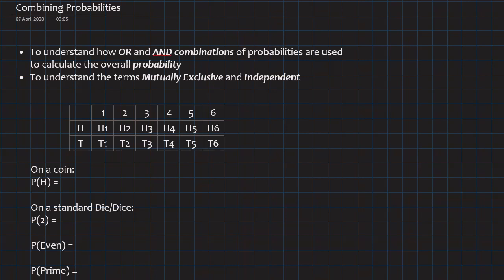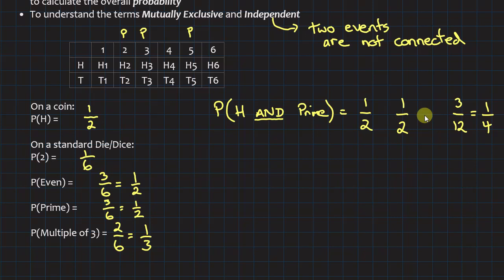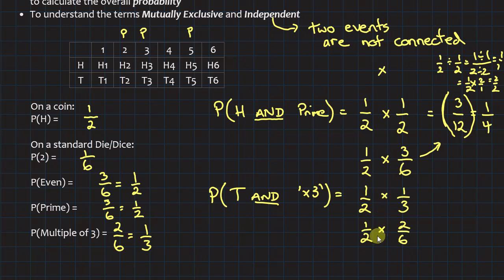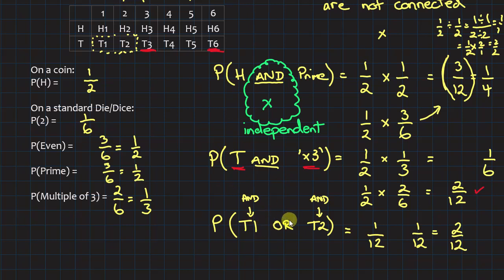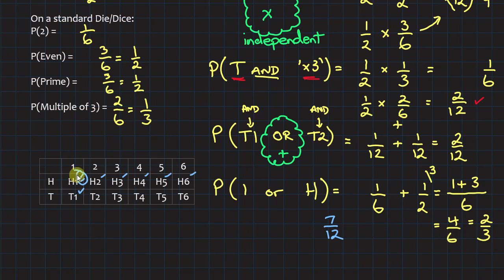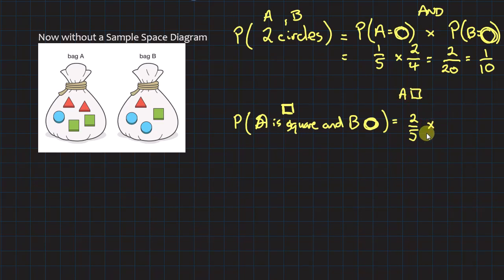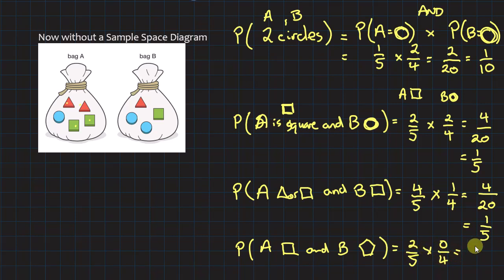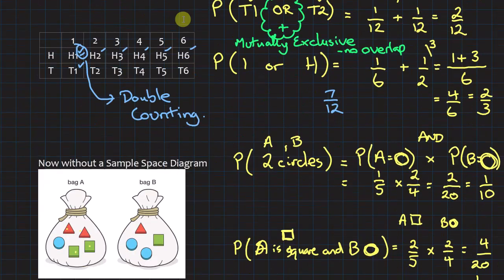MA_9_Probability_SSD_CombiningCalcProb